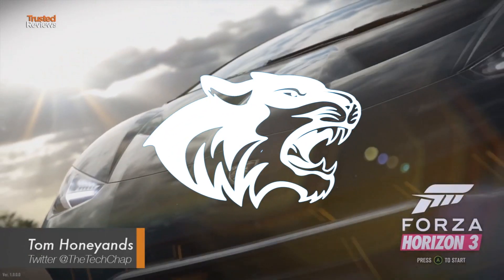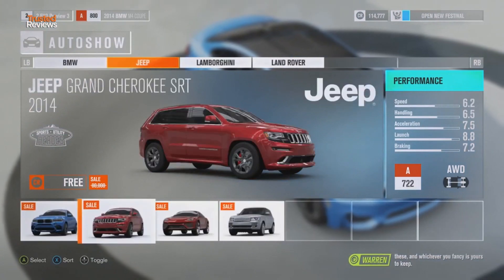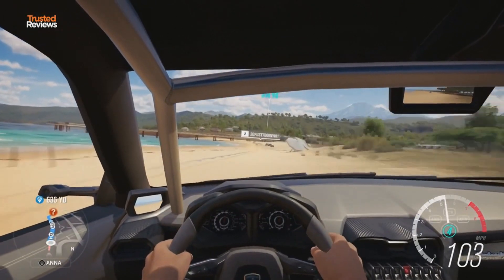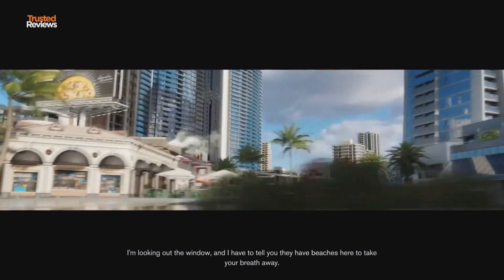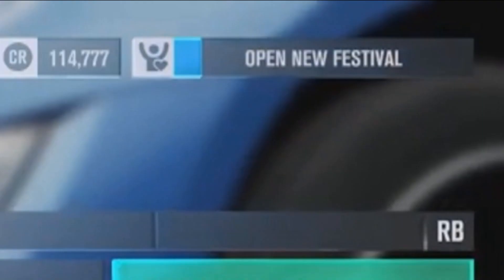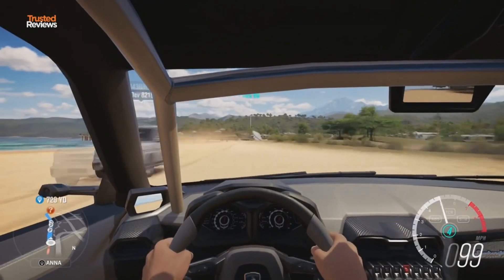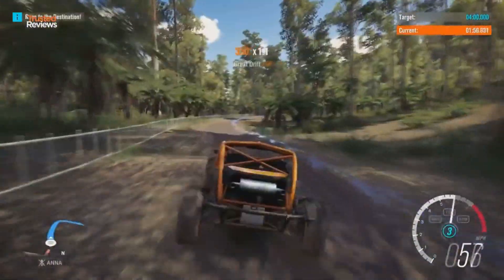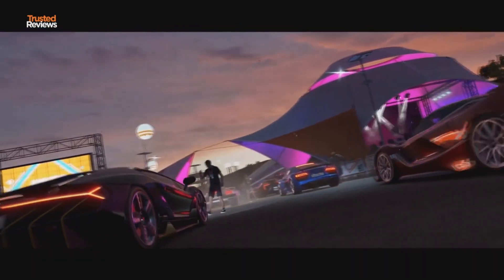Forza Horizon 3 - Story & Characters Coming Back? - New Forza Horizon 3 Gameplay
In this video, i talk about the new Horizon 3 gameplay!

Music - Jazz ' Chill ' Hip Hop Beats - Toshiki Hayashi Karakusa EP [2016]